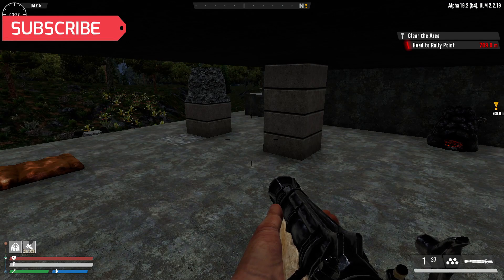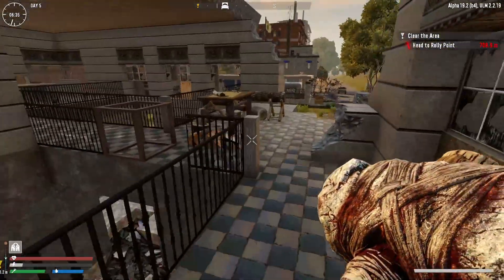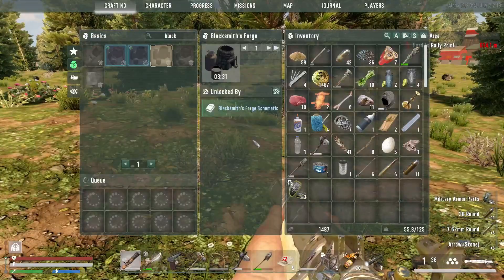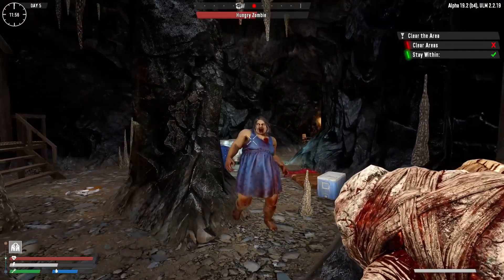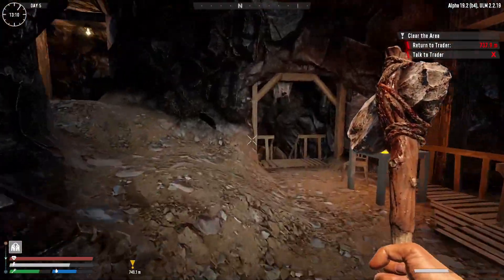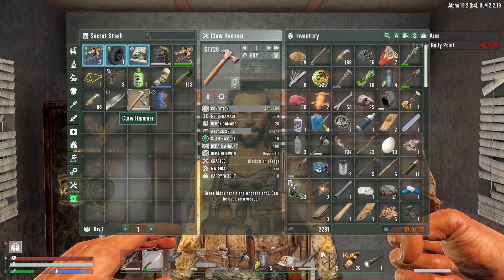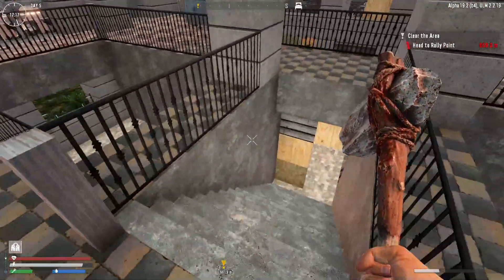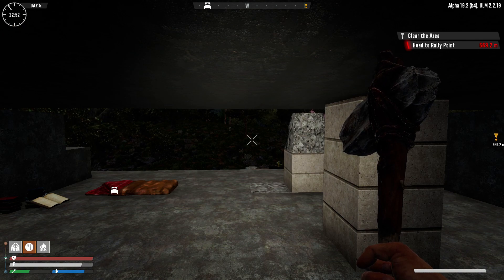Blacksmith Forge - Undead Legacy - The Single Player Experience - Alpha 19 Gameplay - 7 days to die